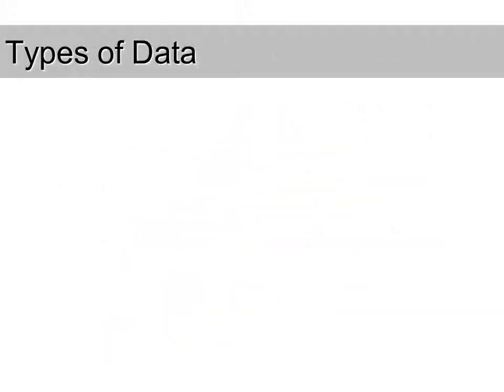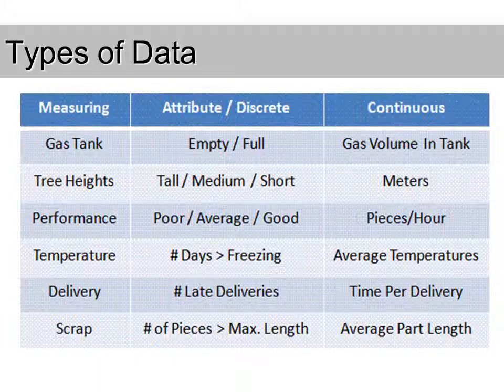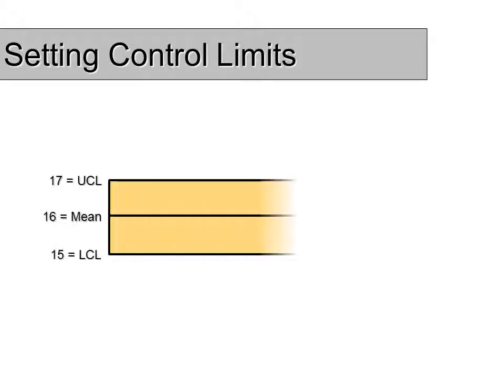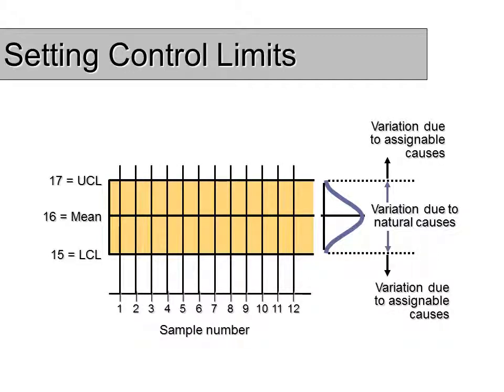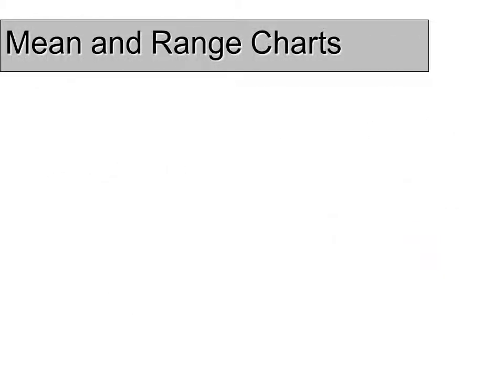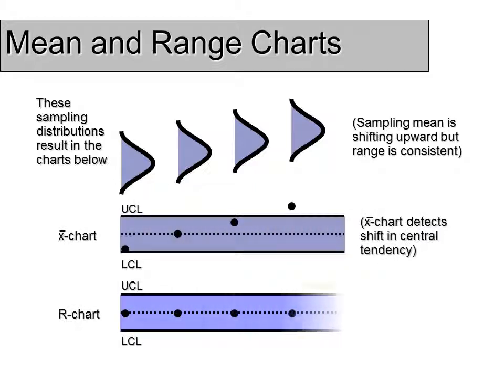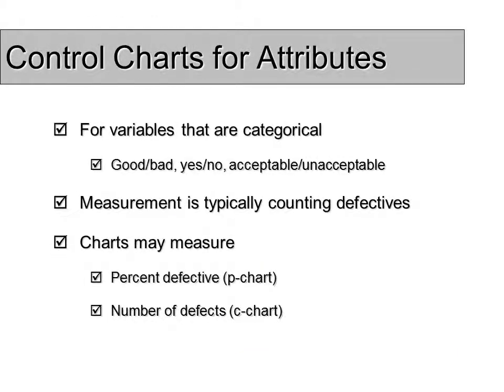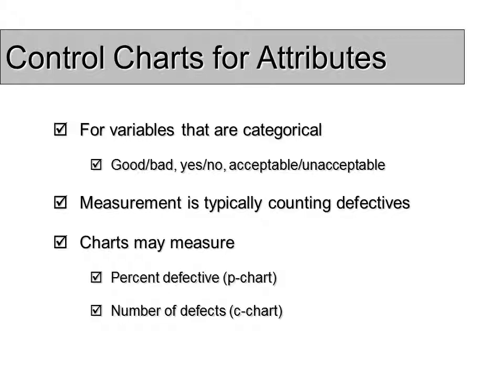SQC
Statistical thinking